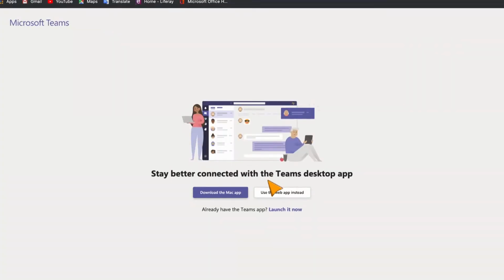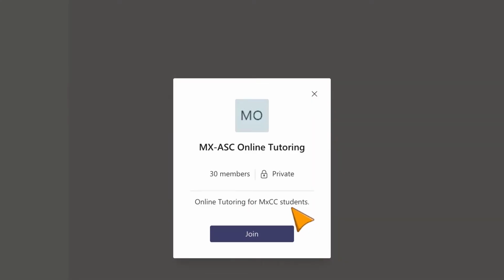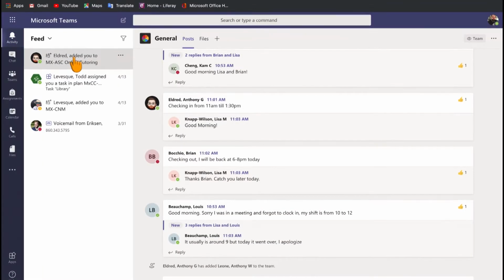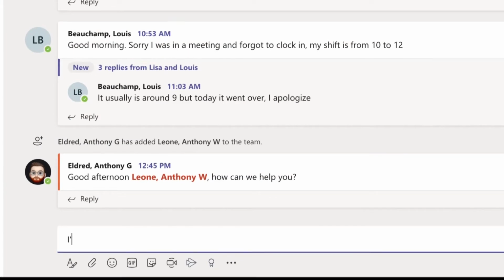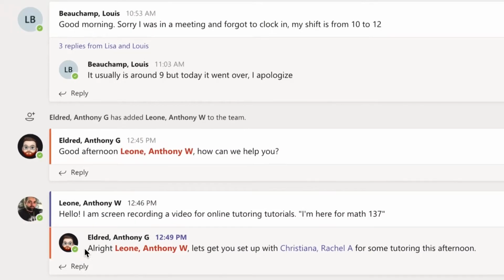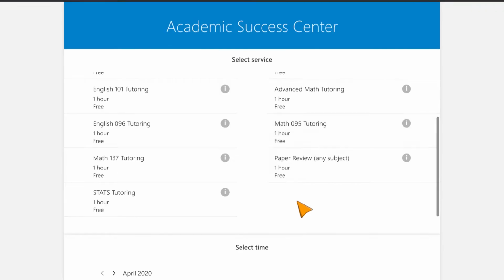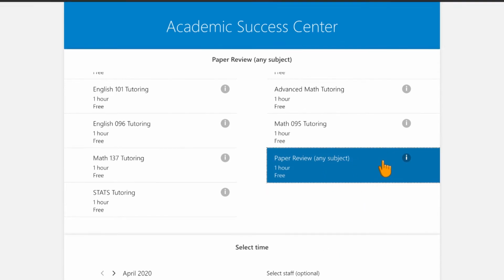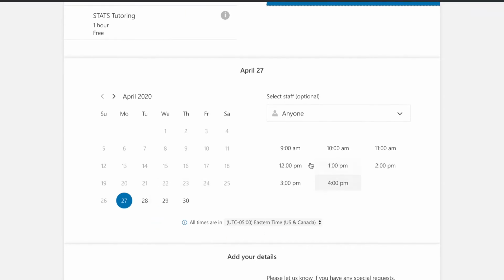HOW TO ACCESS ONLINE TUTORING